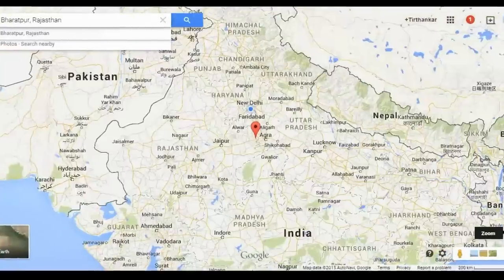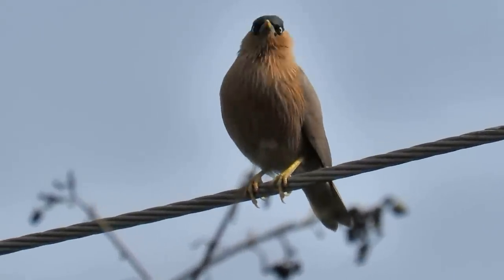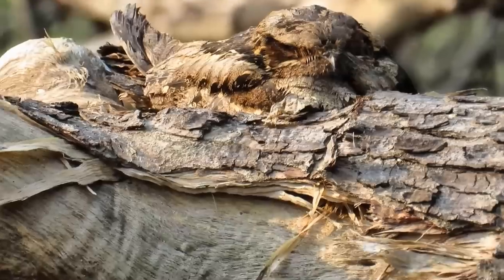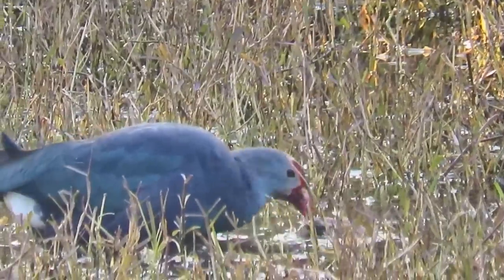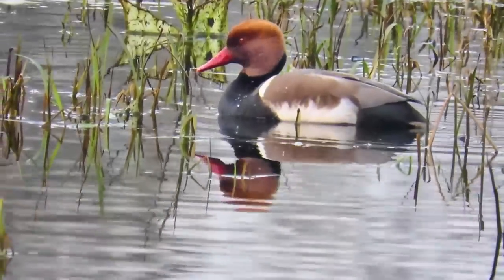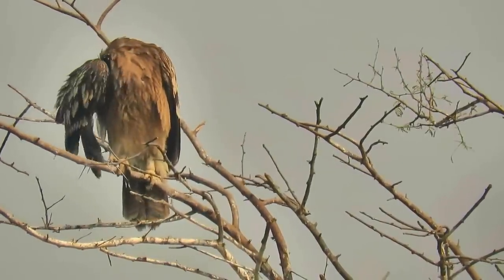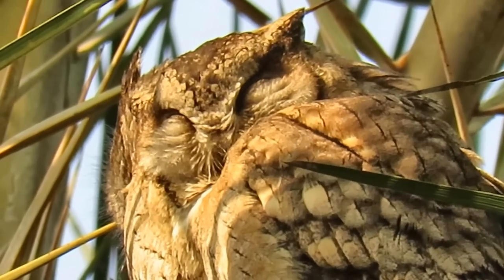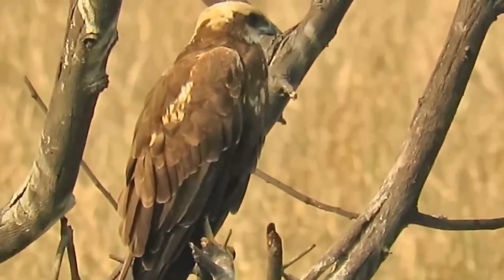Birding at Keoladeo Ghana National Bird Sanctuary, Bharatpur with Canon SX60 HS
Keoladeo Ghana National Bird Sanctuary is located at Bharatpur, Rajasthan in India. This is one of the best birding sites in the world. It is the home to 366 bird species, 13 species of snakes, 5 species of lizards, 7 turtle species, and a variety of other invertebrates. This is one of the richest bird areas in the world.The park was a hunting ground for the maharajas of Bharatpur, a tradition dating back to 1850. In 1985, it was declared a World Heritage Site. The park is a fresh water swamp and is flooded during the monsoon. For most part of the year, effective wetland is only 10 square kilometers. The rest of the area remains dry.

During our visit we sighted many more species than has been portrayed in this video. We were not able to take videos of many species due to adverse conditions.